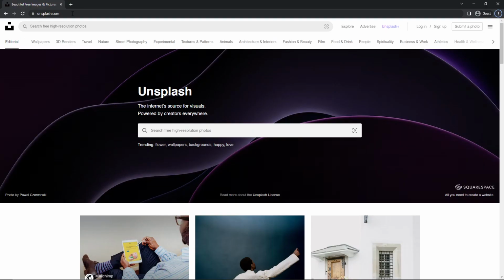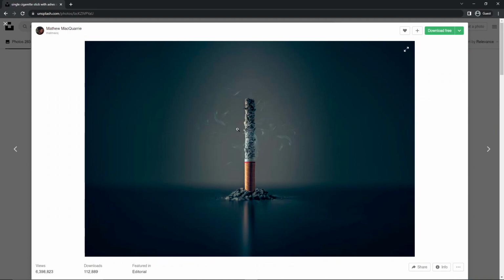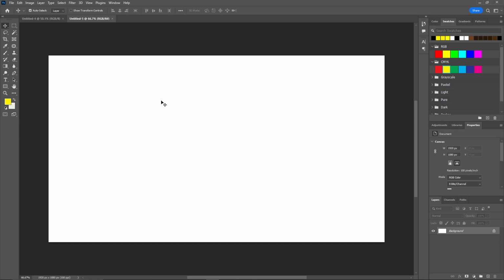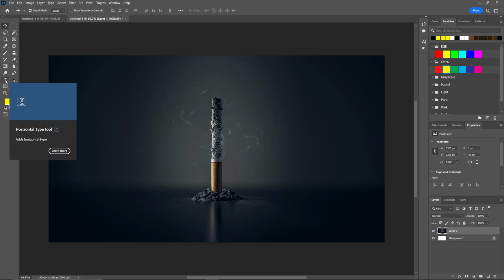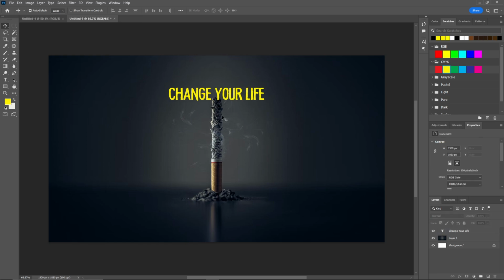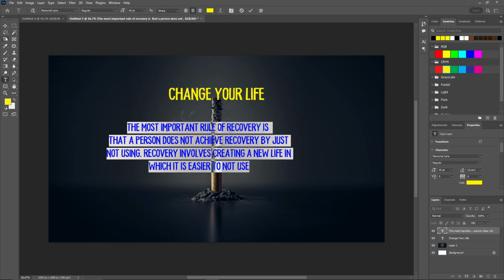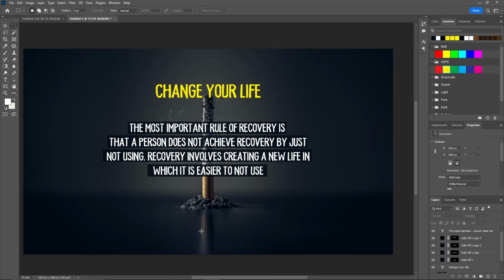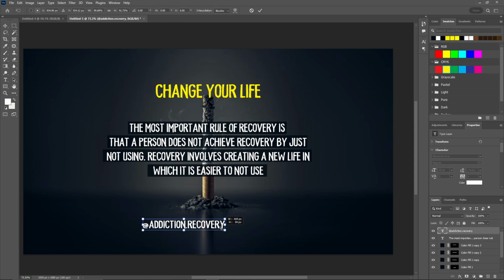How to Make a Facebook Post in Adobe Photoshop ?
In this video I'll show you How to Make a Facebook Post in Adobe Photoshop. The method is very simple and clearly described in the video. Follow all of the steps & How to Make a Facebook Post in Adobe Photoshop